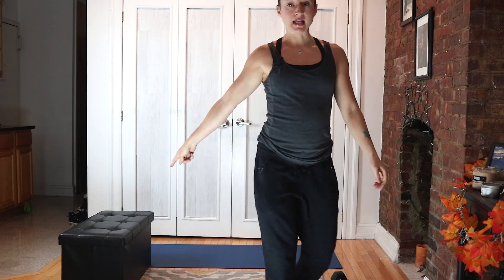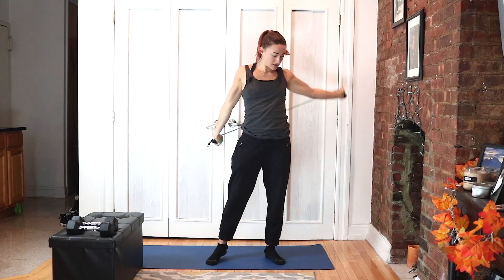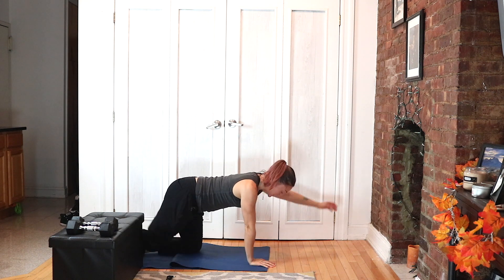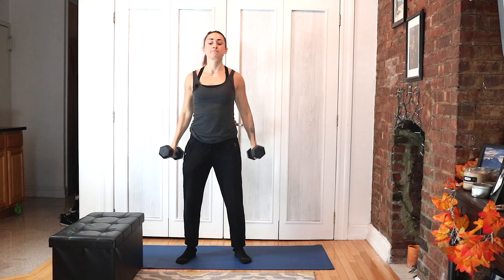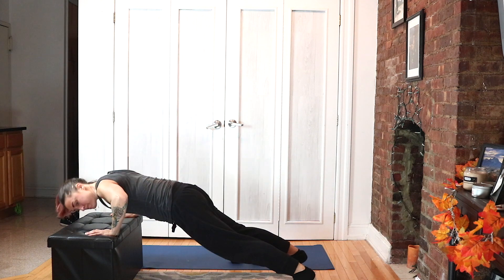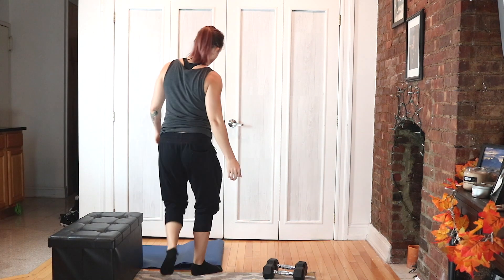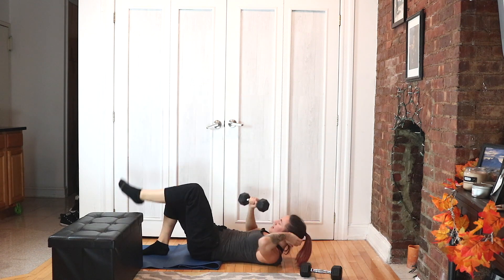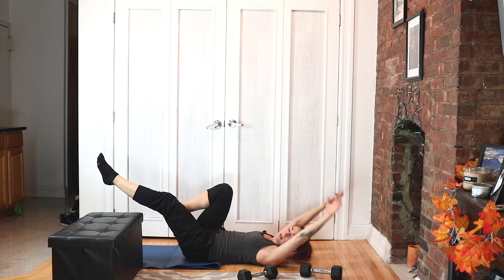Home Workout | Cardio, Arms & Core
If you like this, I would love for you to try The Warrior Team Free for 7 Days!
22 Minute Workouts - 5 Days a Week - Boost Your Mood, De-Stress and Discover you Inner Warrior with us!

Don't want the workouts then join my badass group of warriors, like-minded women committed to improve their mental wellbeing.
Join the Facebook Group: The Warrior Team- Fight Depression with Fitness

I want to Collaborate with you!  All things Mental Health, Fitness, Motivation, Gut Health Nutrition, Intuitive Eating!

Christine Coen RD-CDN, CPT
Creator of The Warrior Evolution
Founder of Deadlifts Over Depression
Impacting people on the power of movement on our mental health and wellbeing.